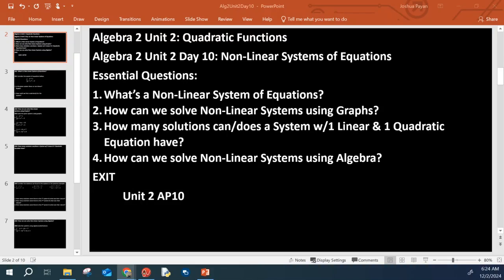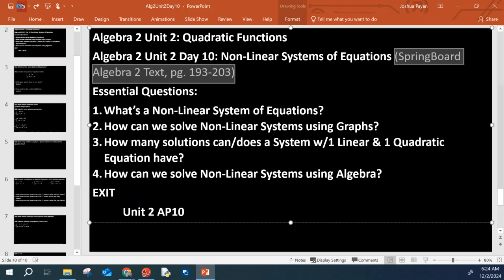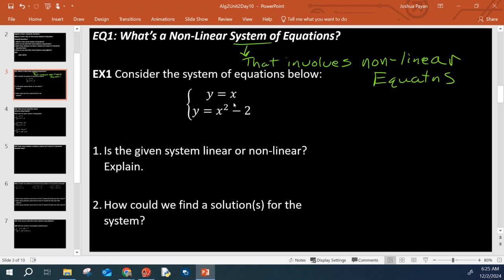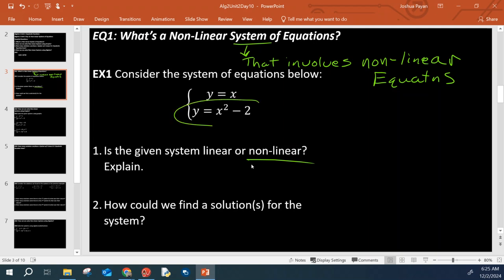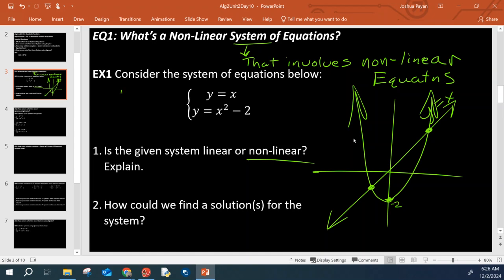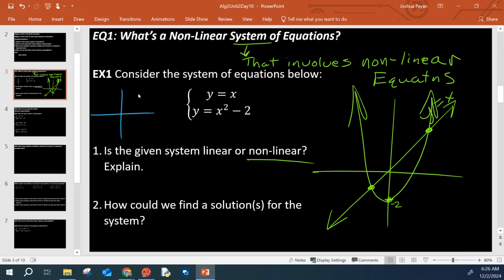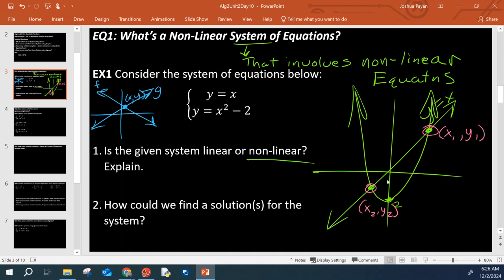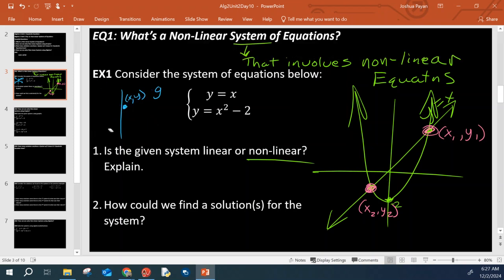Non-Linear Systems of Equations: 1 Linear Equation & 1 Quadratic Equation